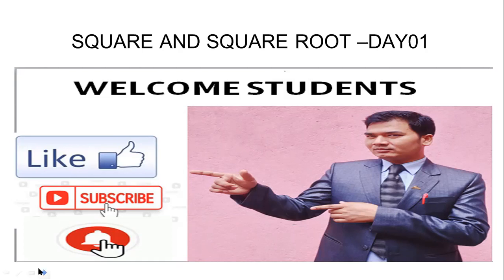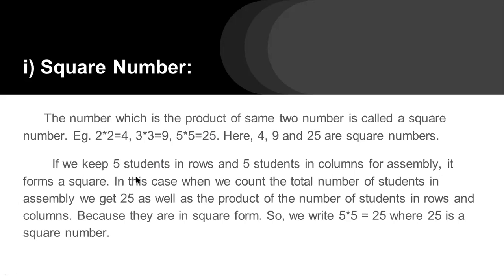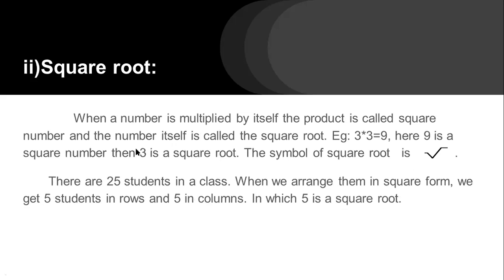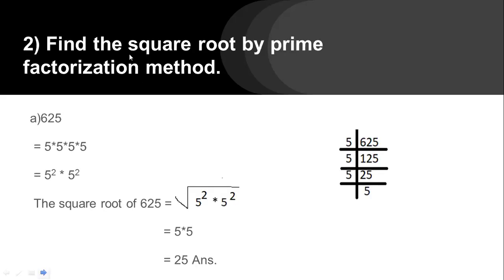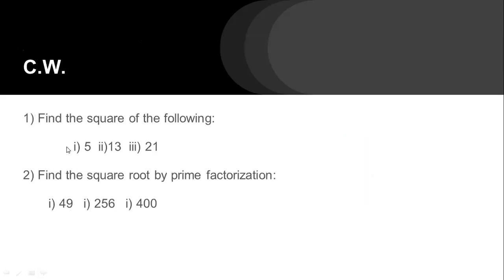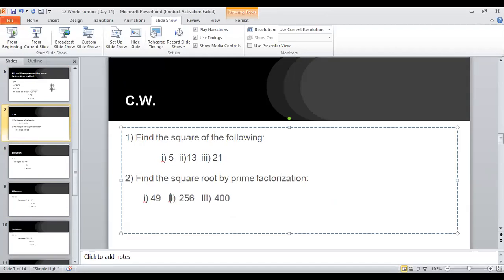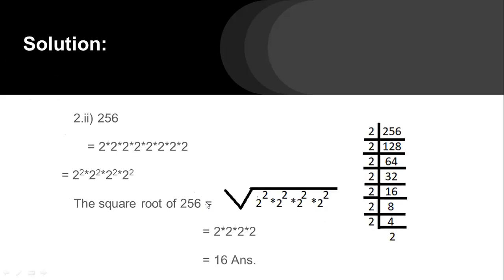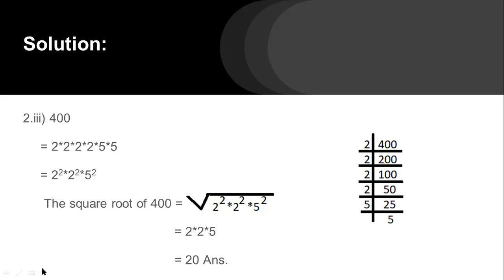SQUARE AND SQUARE ROOT –DAY 01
LEARN ABOUT  SQUARE AND SQUARE ROOT